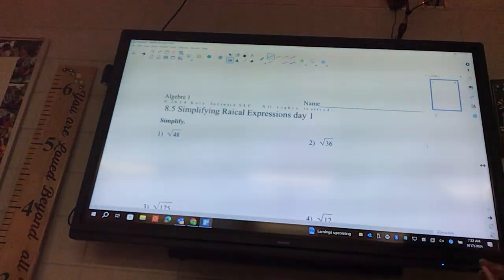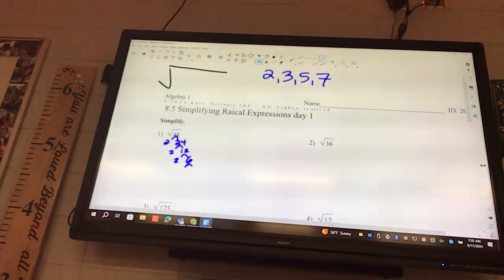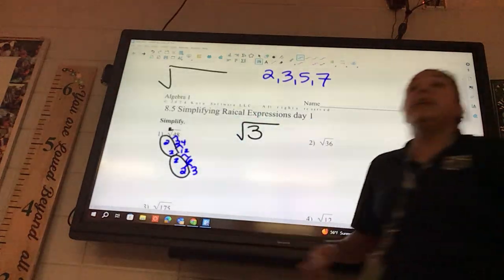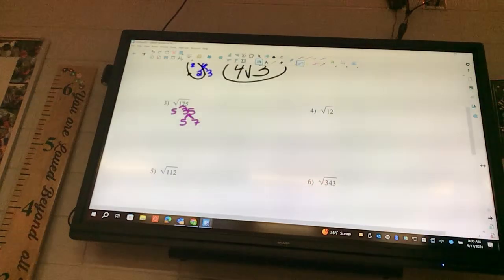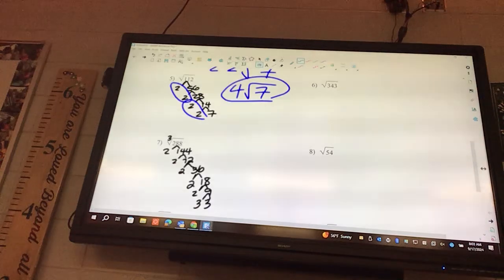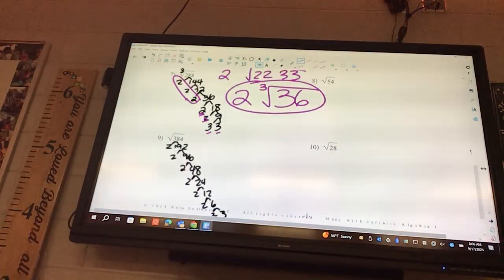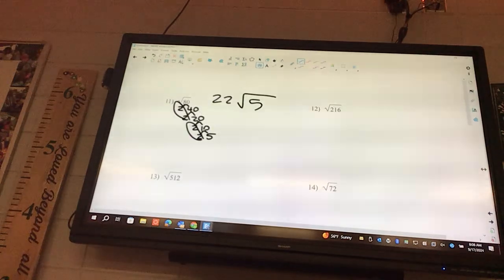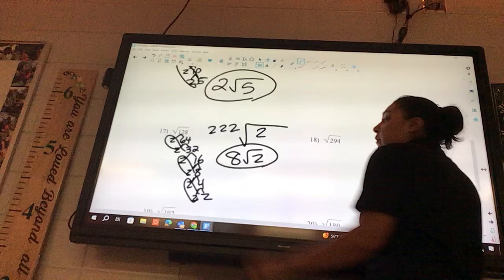8.5 simplifying radicals day 1 (algebra 1)